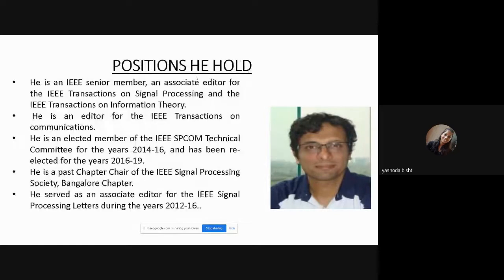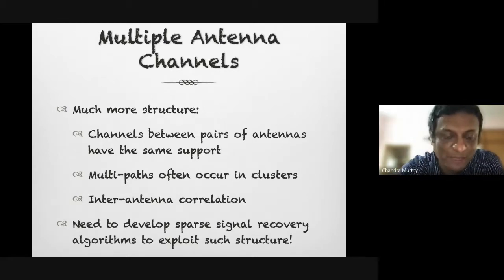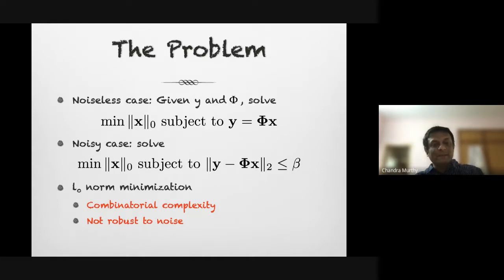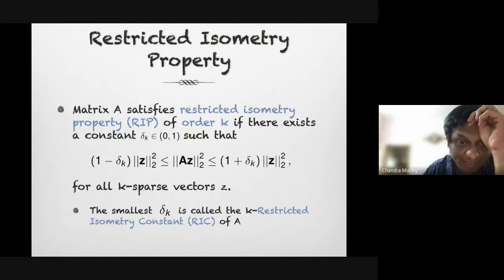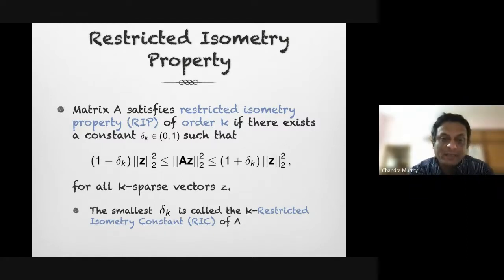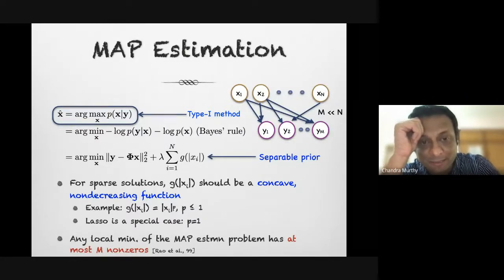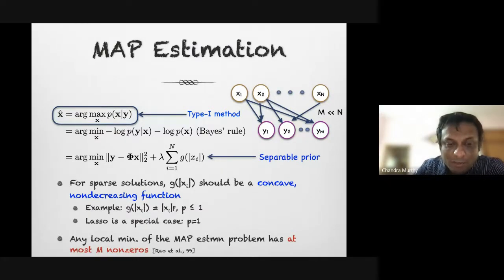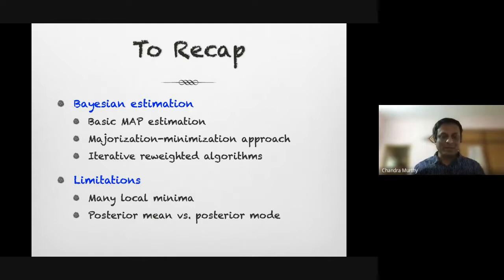Session 11: Bayesian Inspired Non-Convex Methods for Sparse Signal Recovery by Prof. CHANDRA MURTHY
Online Faculty Development Program on
SPARSE SIGNAL PROCESSING AND ITS APPLICATIONS
18th- 22nd October 2021